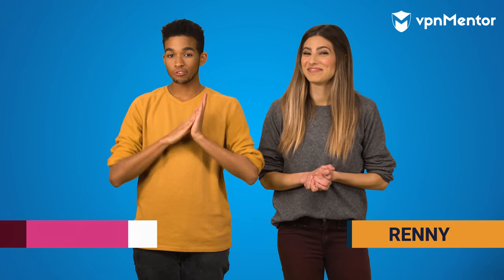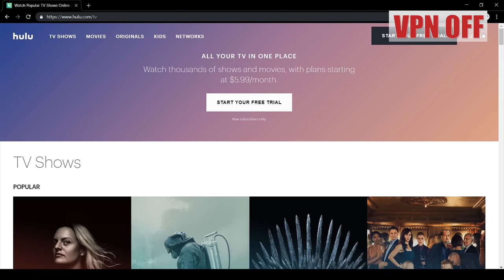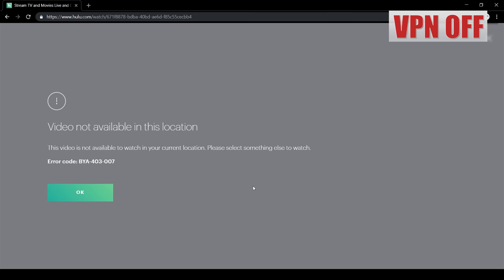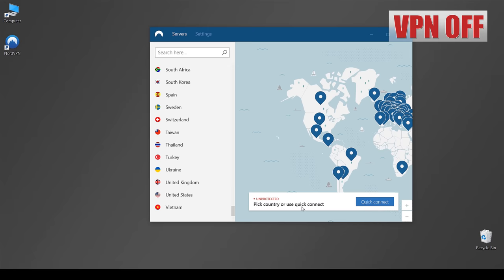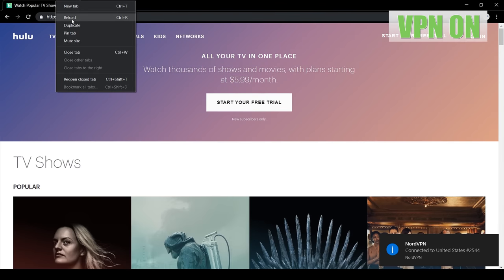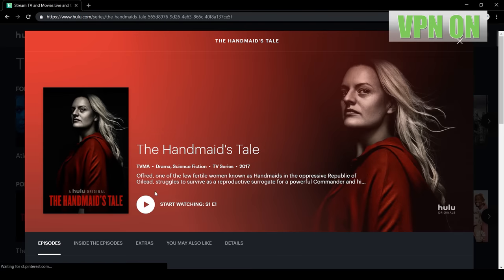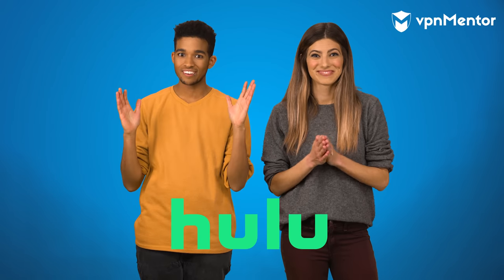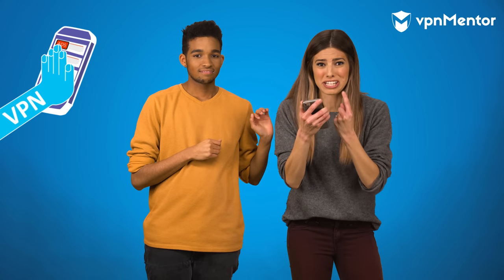How to Unblock Hulu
💥 ExpressVPN Exclusive Discount💥

💥 Don't miss the hottest VPN deals available right now!

Renny and Alan show you how to unblock Hulu and all of its content from wherever you are.